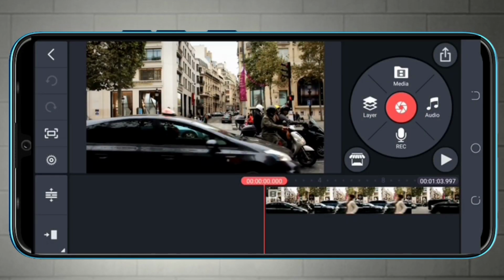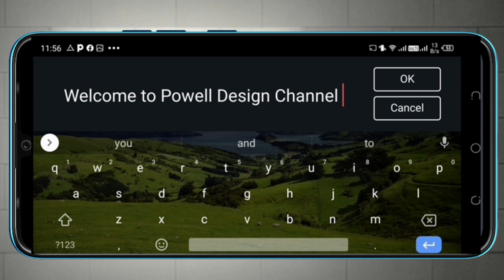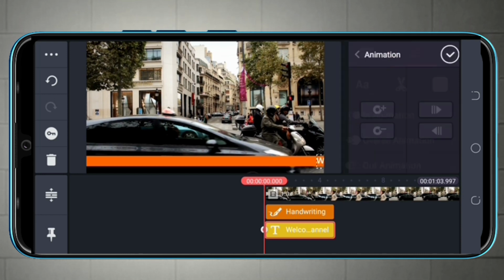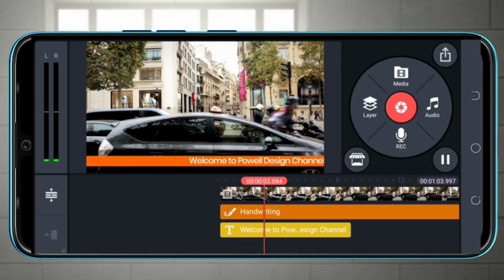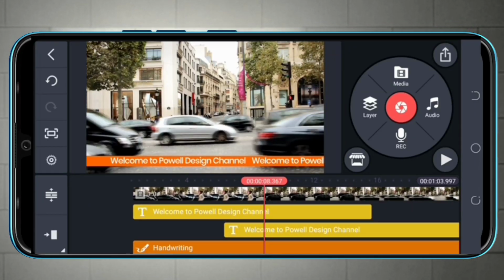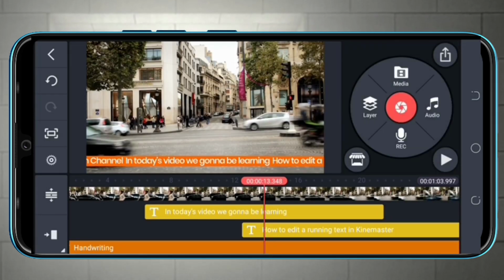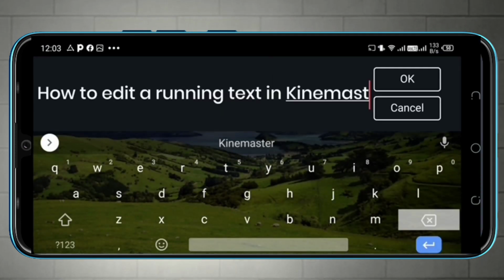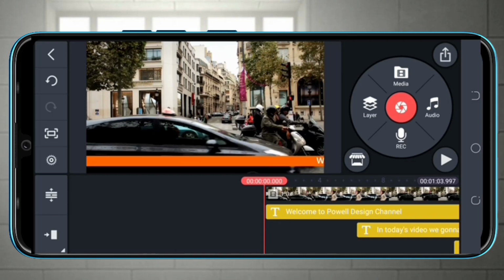Long Scrolling Text in Kinemaster